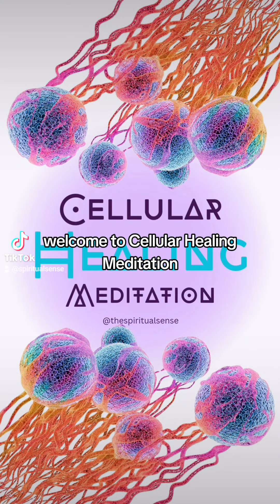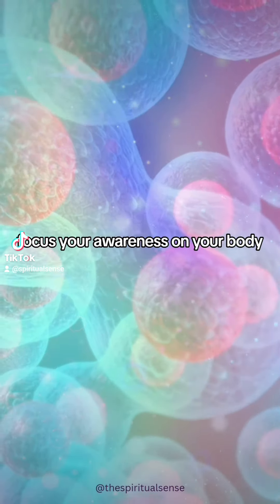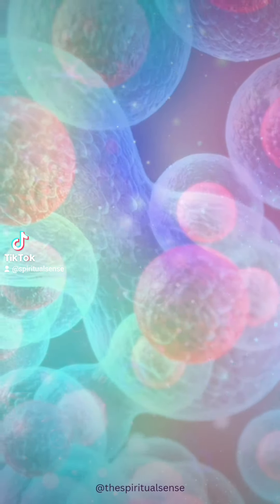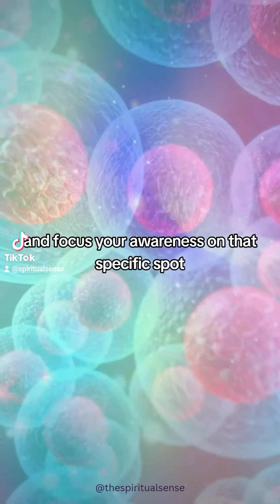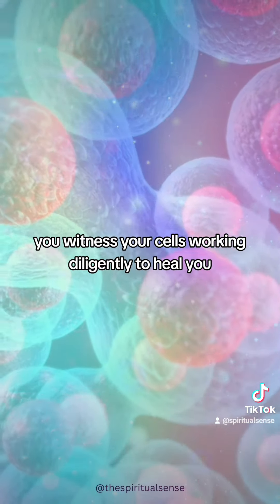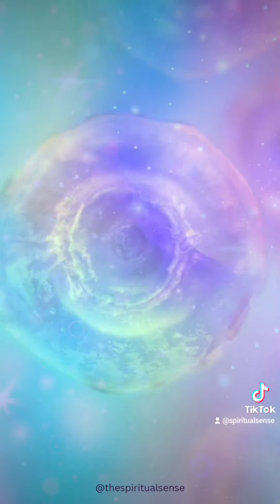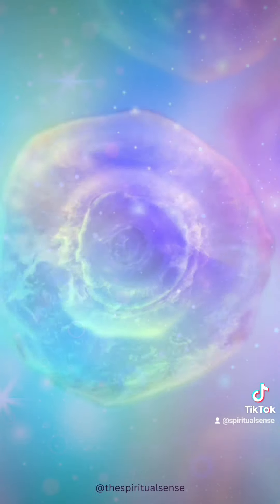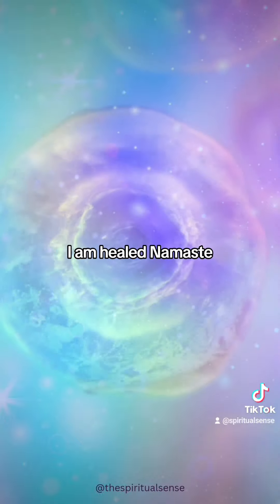take 1.5 minutes to heal on a cellular level. Practice this daily to feel better & to heal from pain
take 1.5 minutes to heal on a cellular level. Practice this daily to feel better and to heal. BELIEVE YOU CAN HEAL. Namaste 🧜🏽‍♀️🌸💚🌱😊🍂
~ 💙 Meri